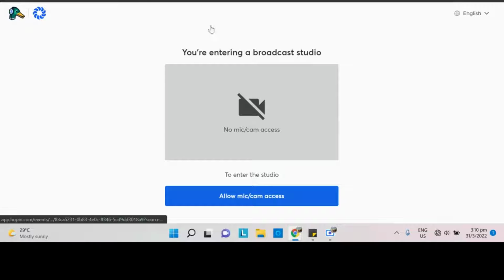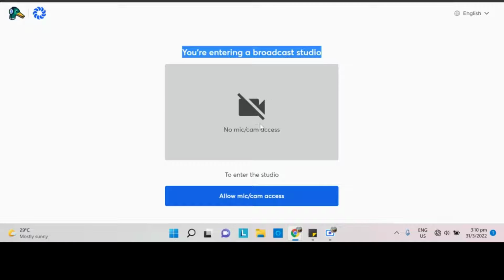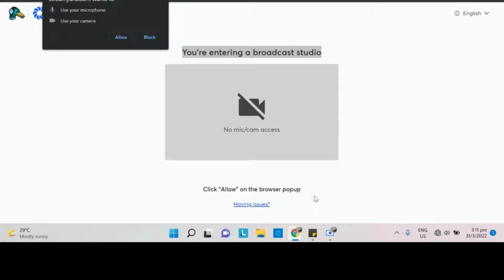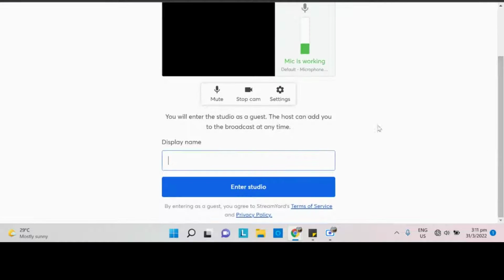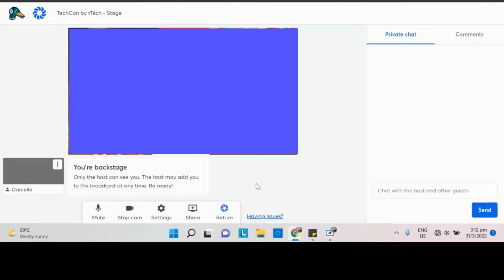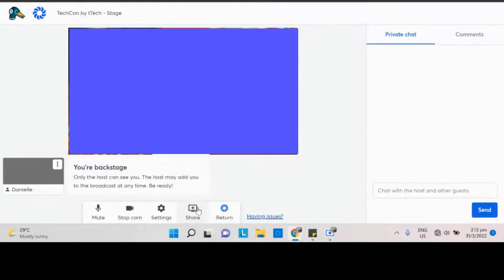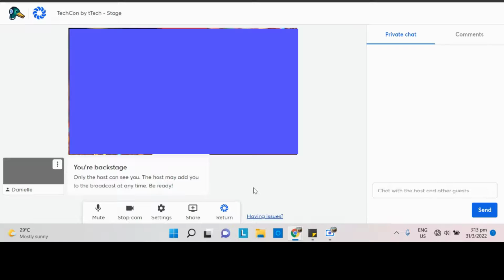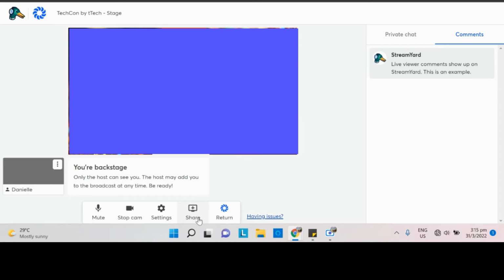NCSW 2022 Speaker Walk through